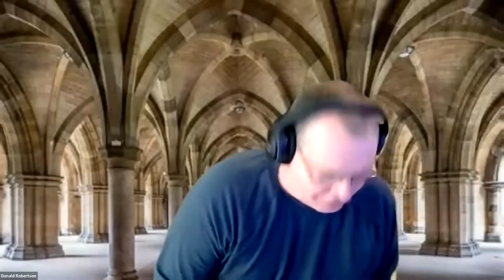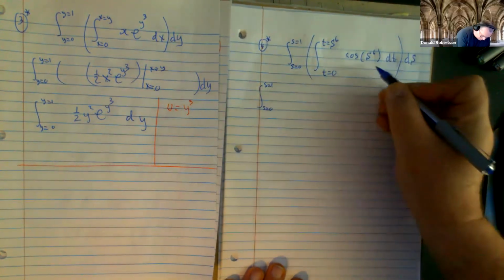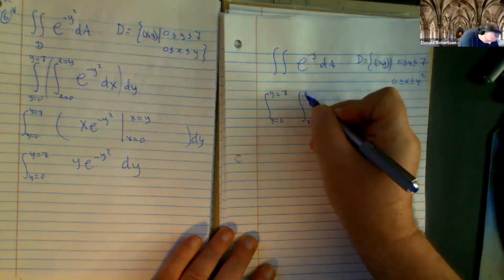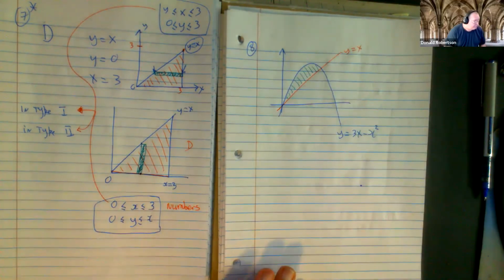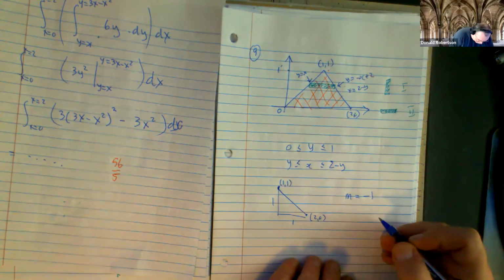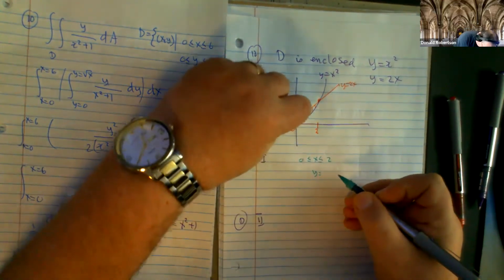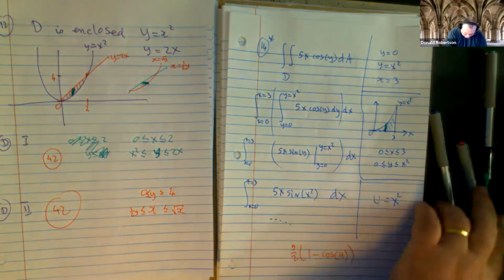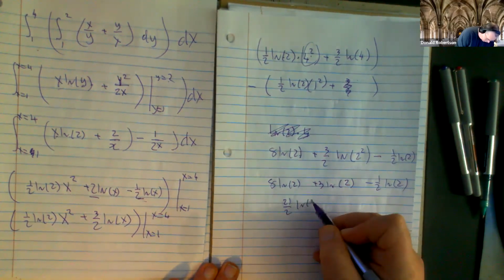Math 264 Thur 21st April Double Integrals over a General Region